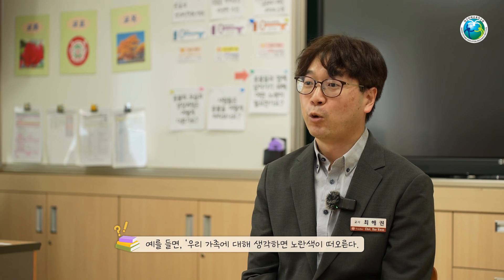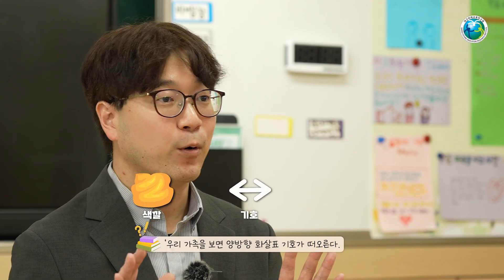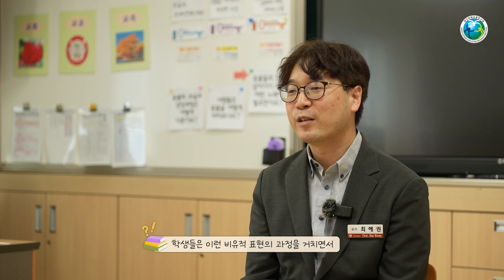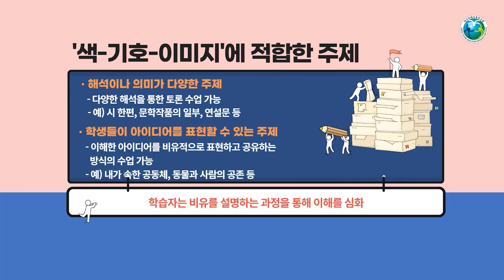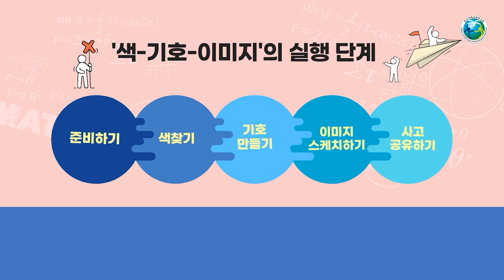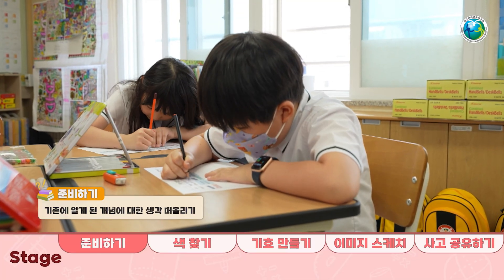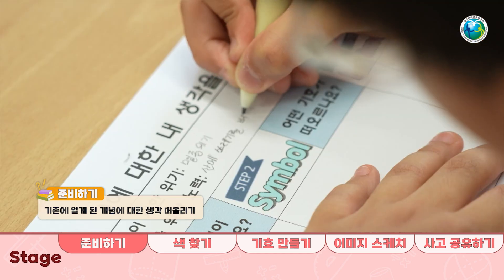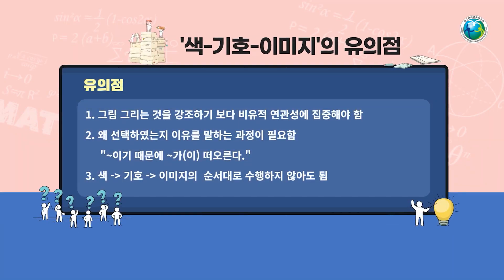5. 색-기호-이미지(수업 사례편) [탐구촉진 사고기법]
이 영상은 탐구촉진 사고기법을 적용한 실제 수업 사례 중심으로 제작되어, 선생님 뿐만 아니라, 학생들도 쉽게 보고 익힐 수 있도록 제작되었습니다.

대구교육정보 아카이브에서 더 다양한 교수학습용 콘텐츠를 살펴보세요.

(대구교수학습지원센터 2024년 교수학습용 콘텐츠 개발 사업)